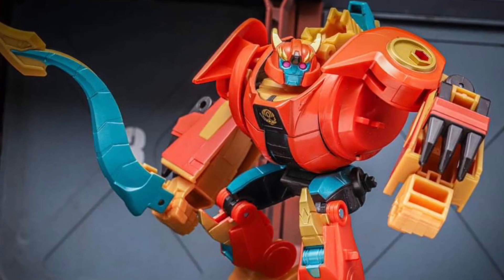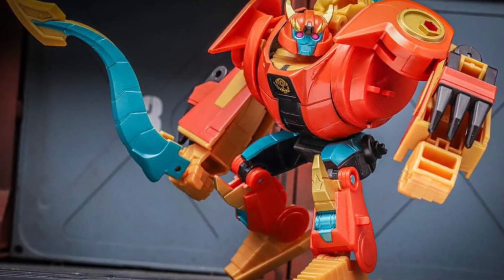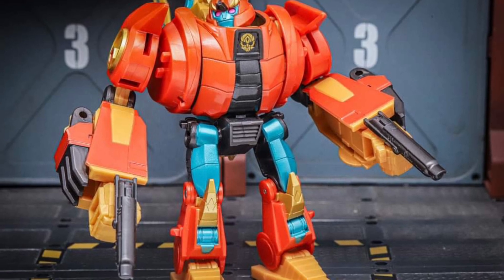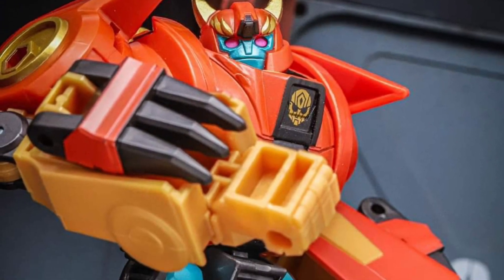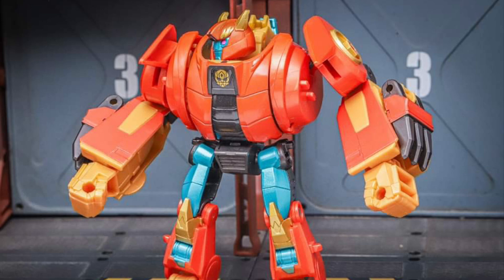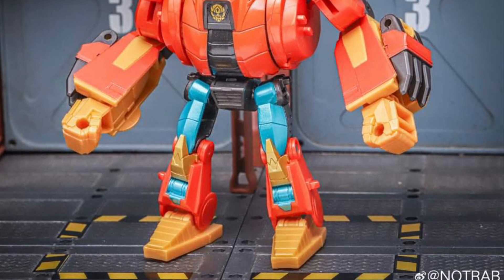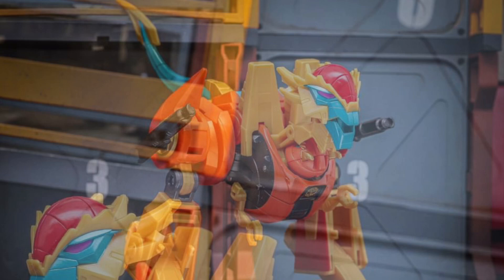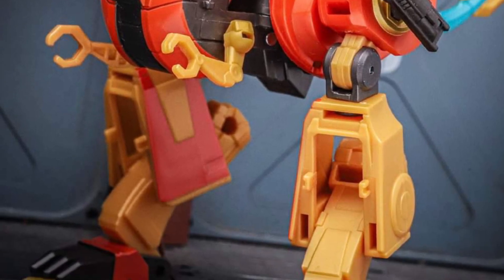New Transformers Jawbreaker action figure in hand images by notrab